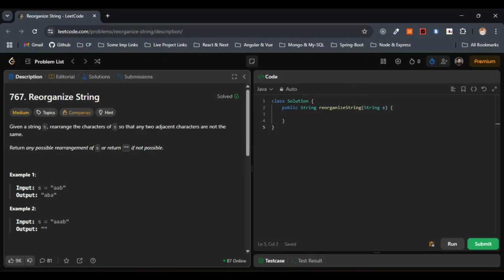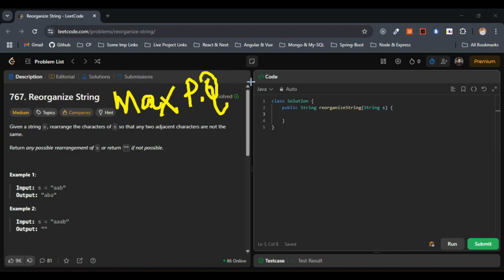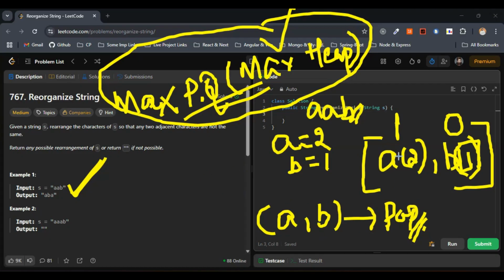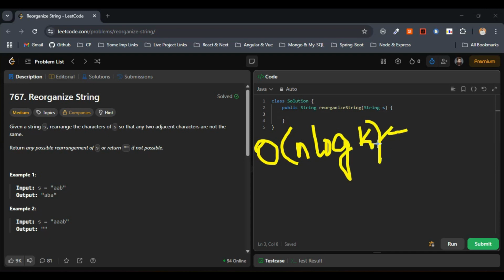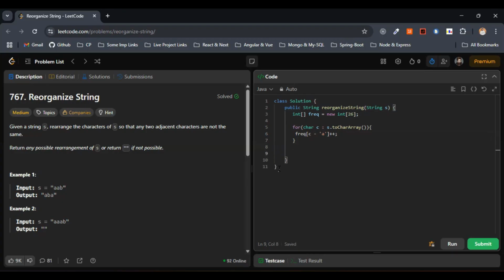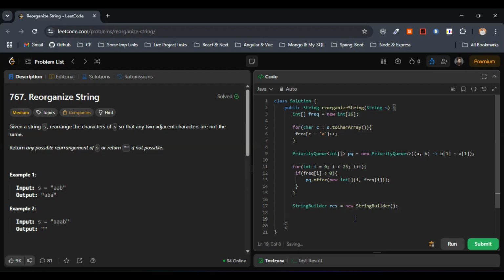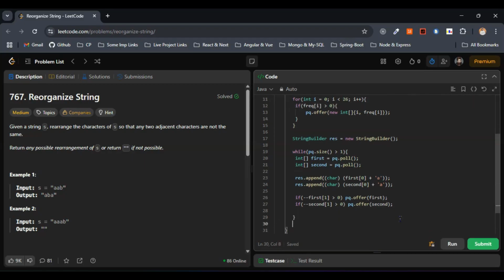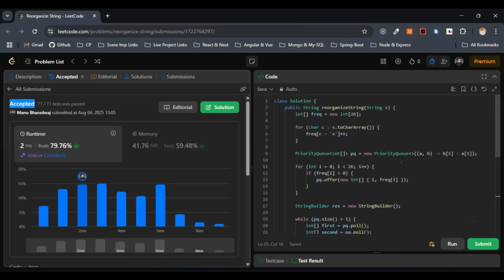117. Leetcode 767. Reorganize String : JAVA